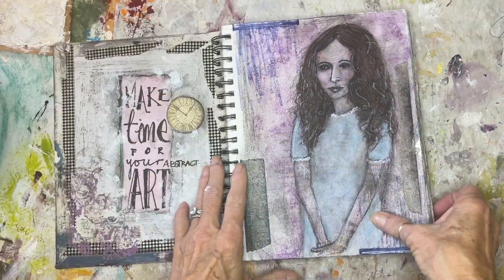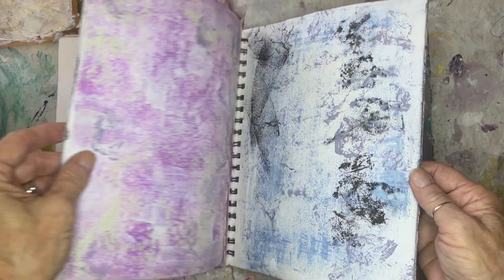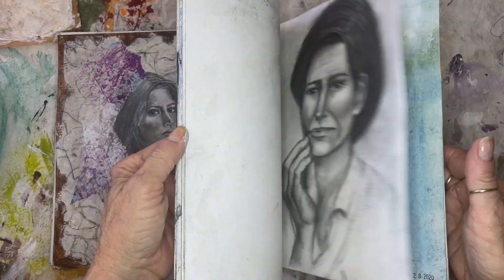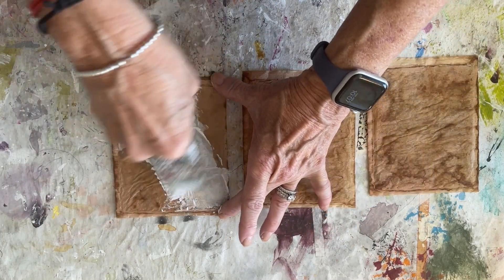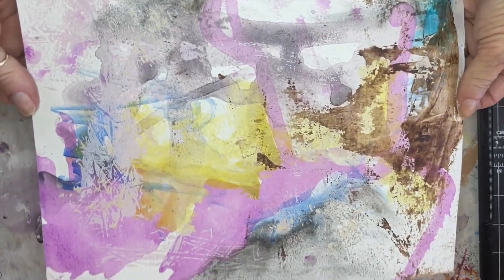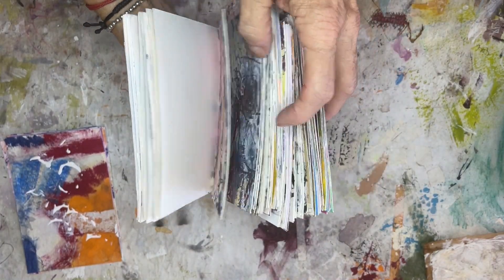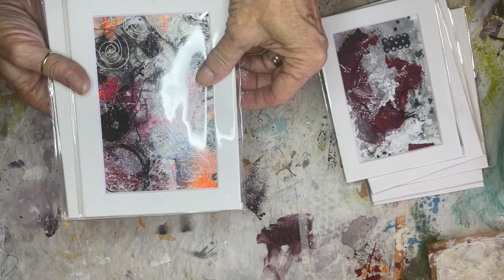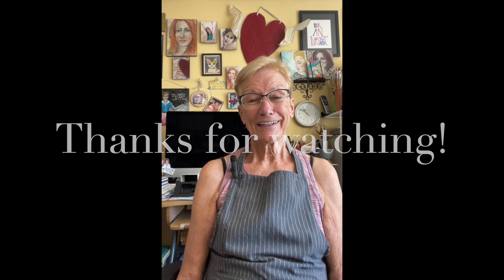Sharing Studio Time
Come spend some time with me in my art studio.